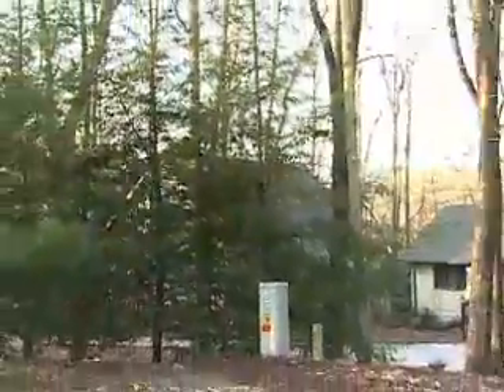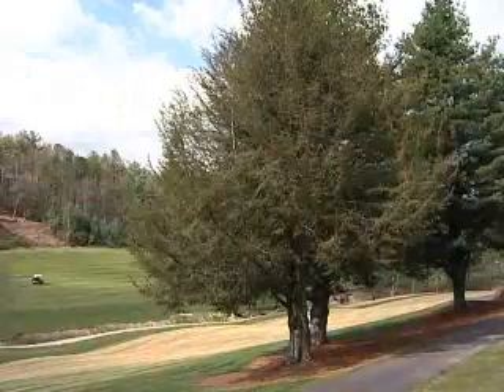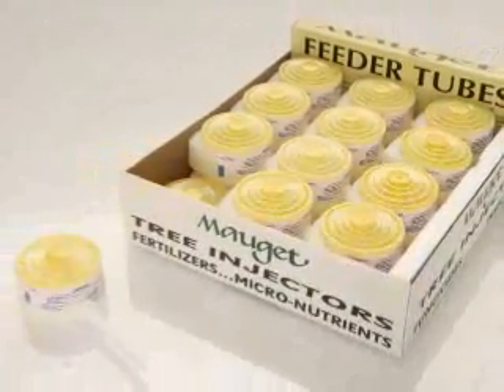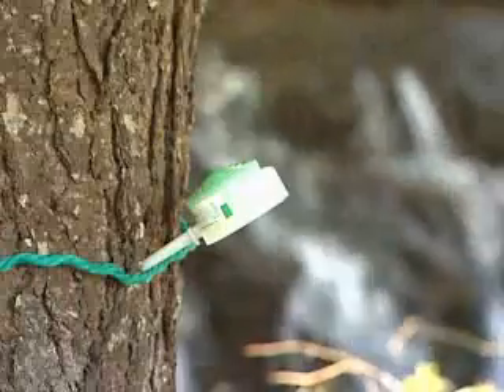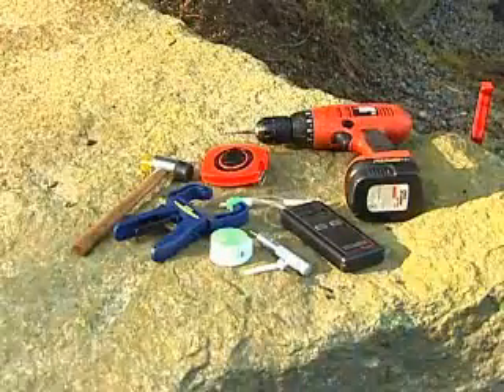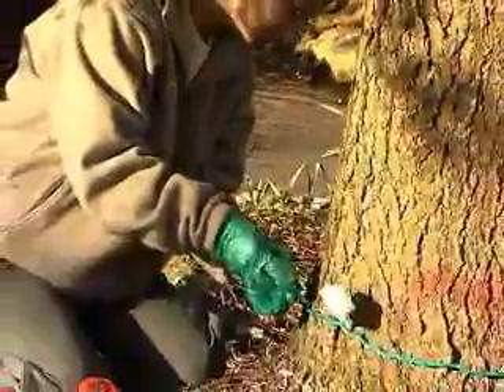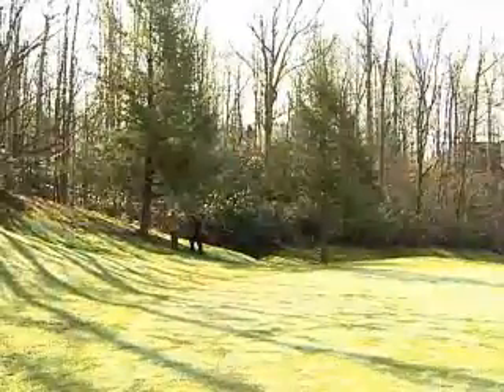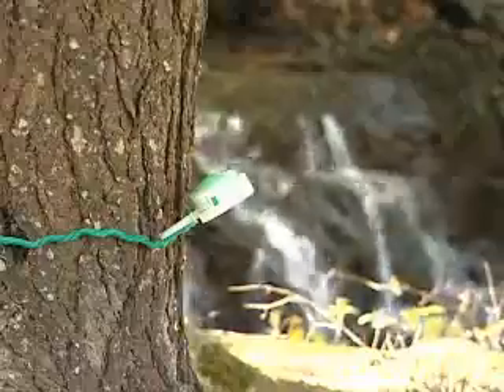Hemlock Woolly Adelgid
Hemlock Woolly Adelgid Control using Mauget microinjection technology and products.